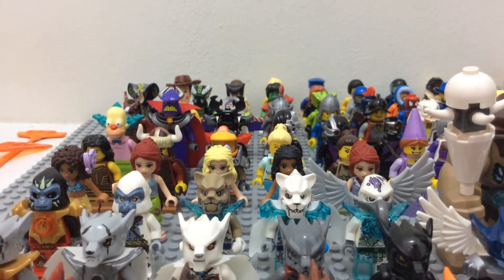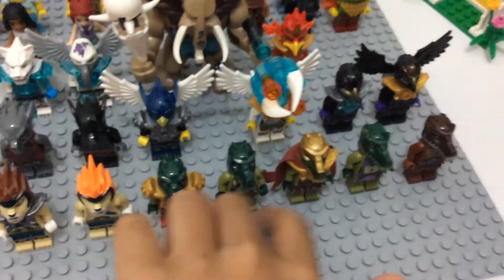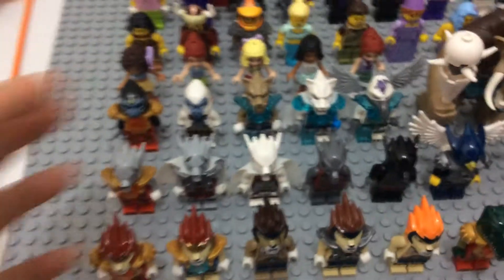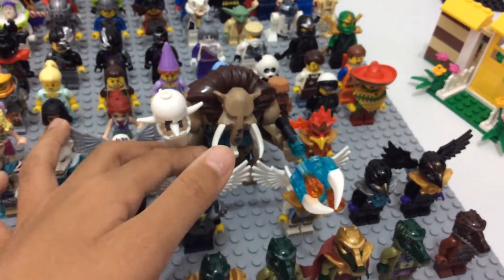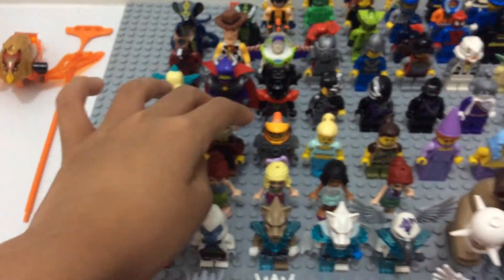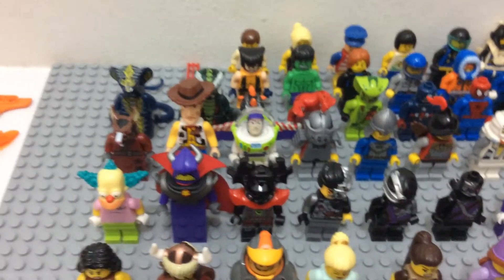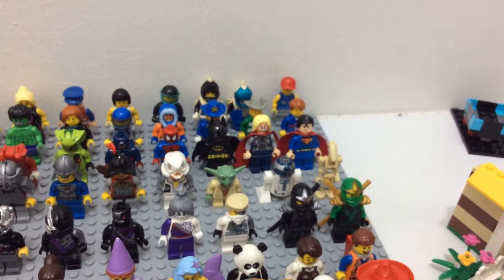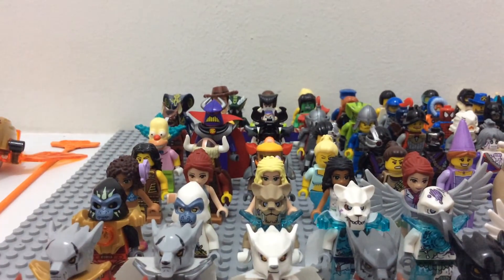My Lego Minifigures Collection December 2014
My epic collection of Lego minifigures!
I just realised I had over 90 minifigures!
Well,that's a big number for me to say,anyways,hope you enjoy!

And thanks for the 50 subs guys,that meant a lot to me,50 subs special coming soon!